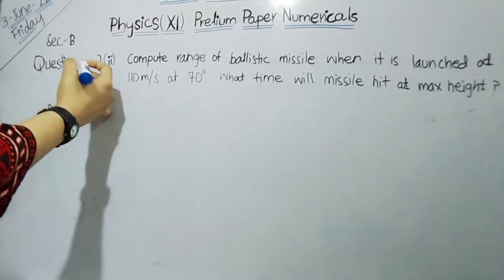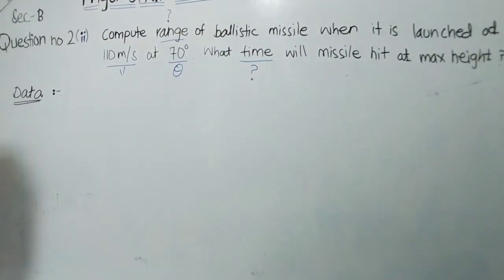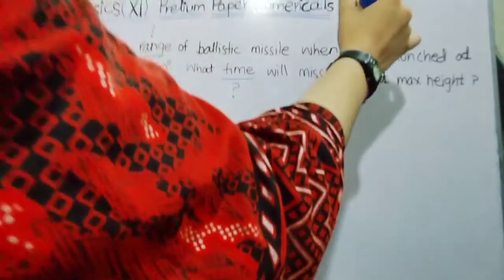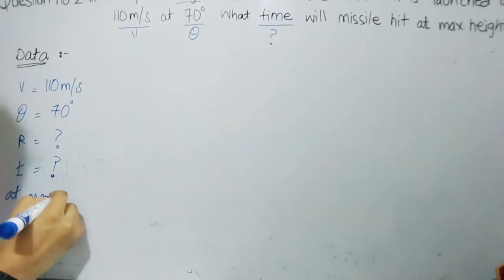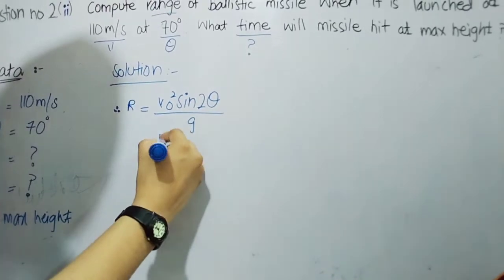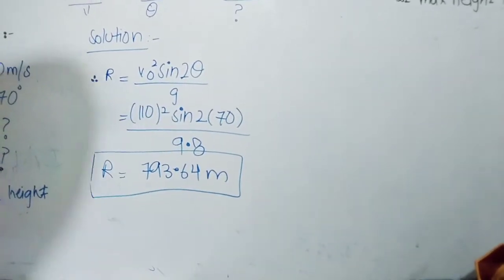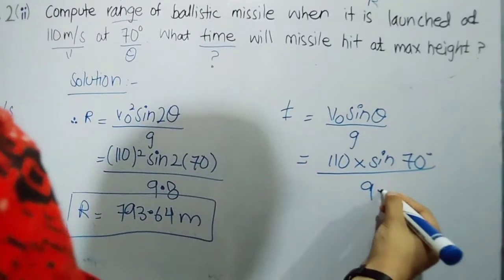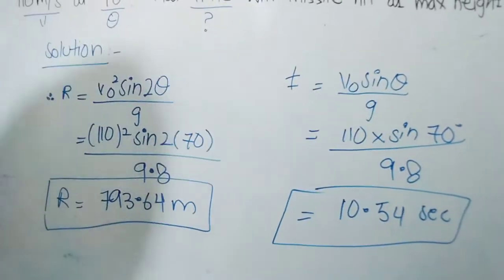How to find the range and time of flight of projectile from prelium paper | Physics XI numerical